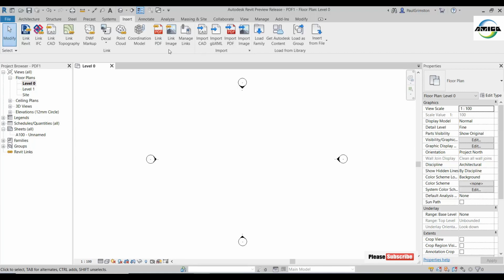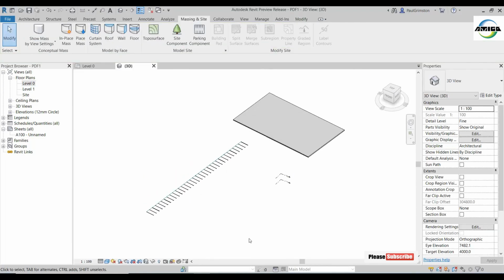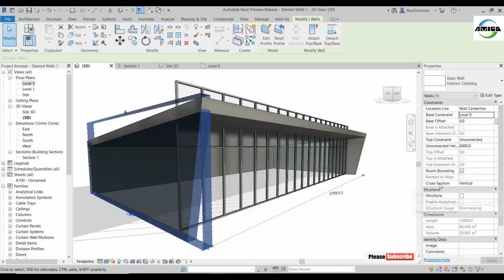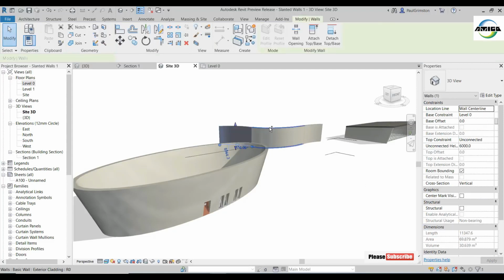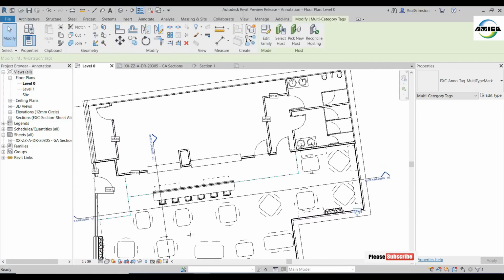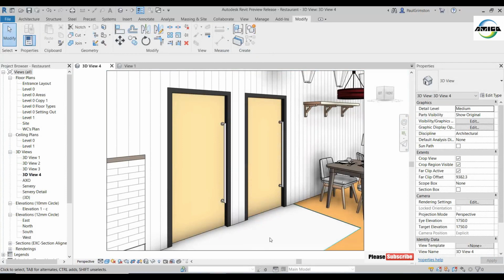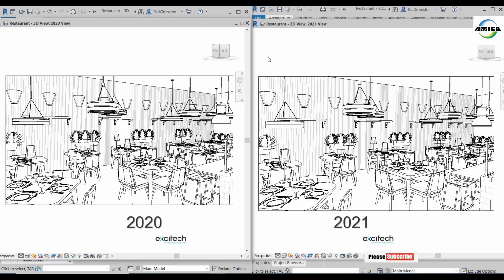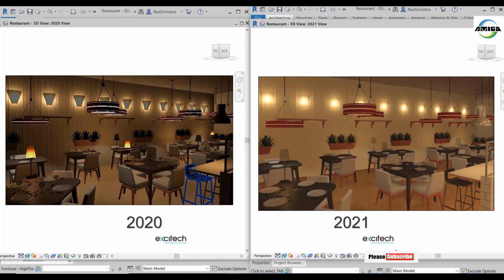Revit 2021Revit 2021 | New Core & Architectural Features & Updates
Additional Tags: new, features, 2021, release, architecture, family, Structural, Beam, Column, Beam System, Light, family, family editor, street light, Revit, Architecture, House, Reference Plane, Detail Line, Floor,, BIM, Building Information Modeling. Building, Roof, Roof by element, Roof by extrusion, How to model a roof in revit, Revit City, Revit 2018, Revit Turorials, Revit 2017, Revit Autodesk, Revit Architecture 2017, Revit Array, Render, AutoCAD, How to model in Revit, learn Revit, Revit Biginner tutorial, Revit tutorial for Beginner, Revit MEP, Revit Structure.

   You can view specific new features within this video on the timestamps below:

Link PDF/Images - 0:11
Slanted Walls: 5:15
Rotate Annotation: 9:48
Void in families: 13:35
Enable new filters: 15:44
Enhanced Realistic Shading: 16:54